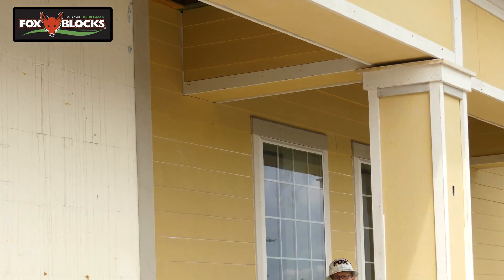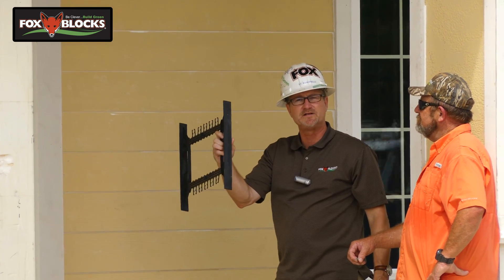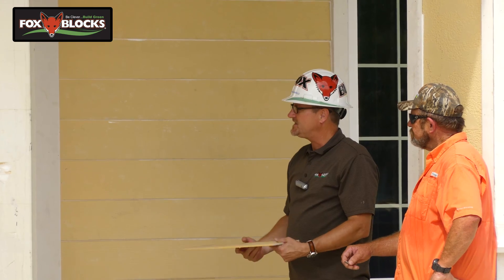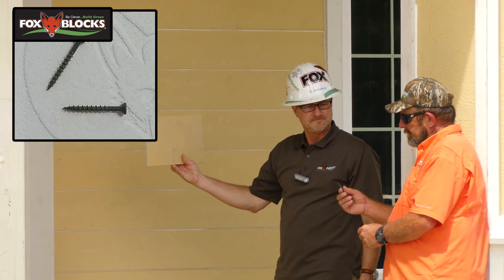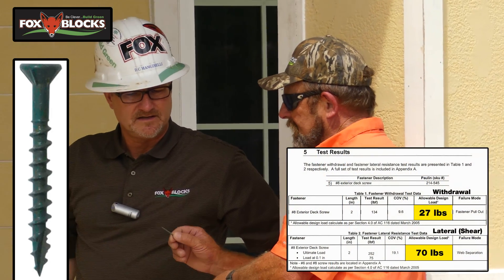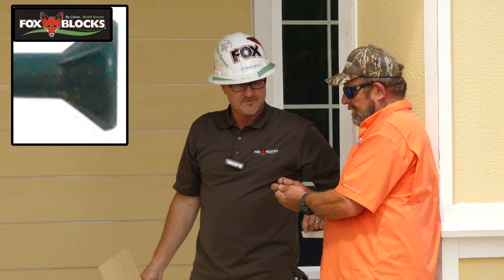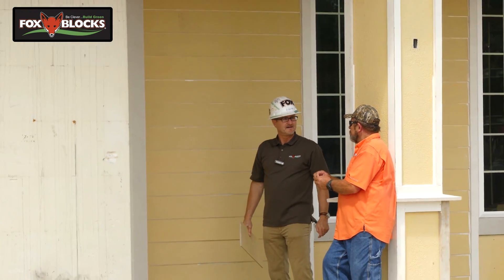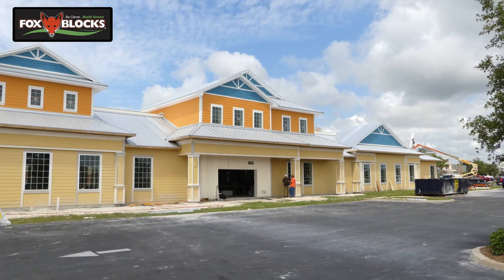Fox Blocks ICF Fiber Cement Siding Attachment 4K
Fox Blocks insulated concrete form, ICF, project in The Villages, Florida. This building has Fox Blocks ICF walls 12' to 24' - 8" tall and uses the Fox Buck throughout. This Fox Blocks project uses JamesHardie HardiPlank as its finish.